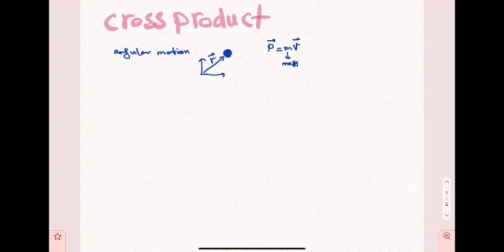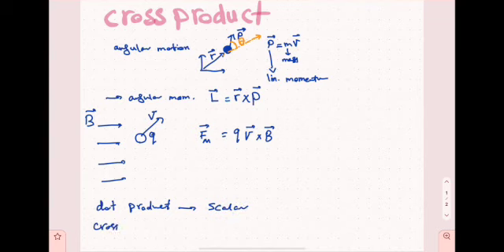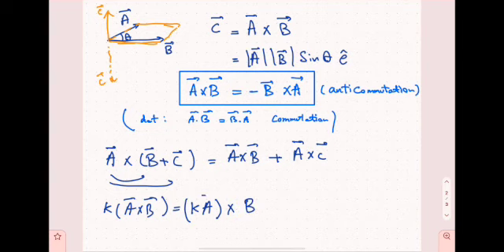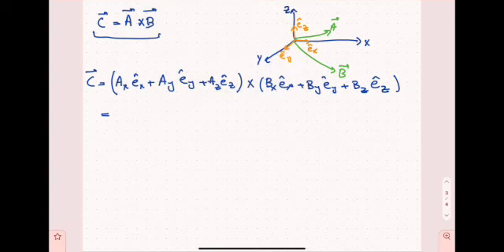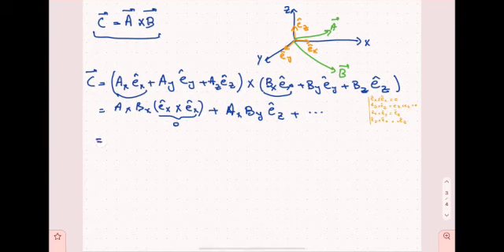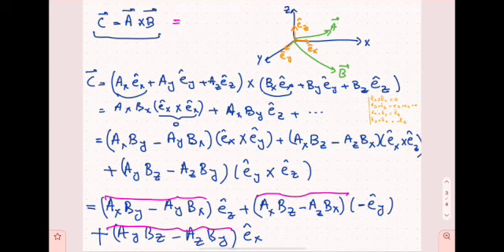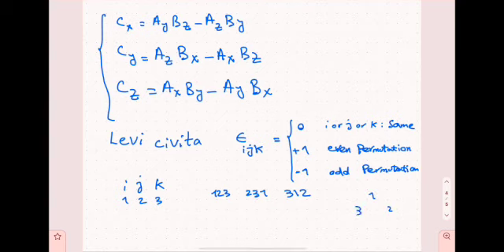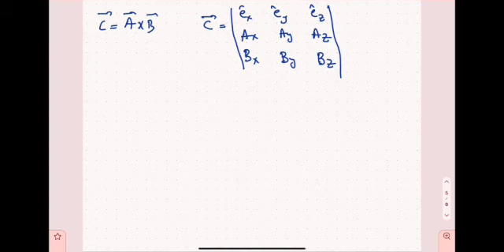WeLearnTogether _ Cross Product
We learn about the cross product of vectors and its properties. We also see how to calculate it using the Levi-Civita symbol.